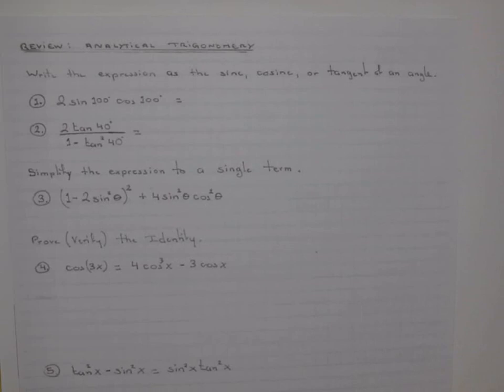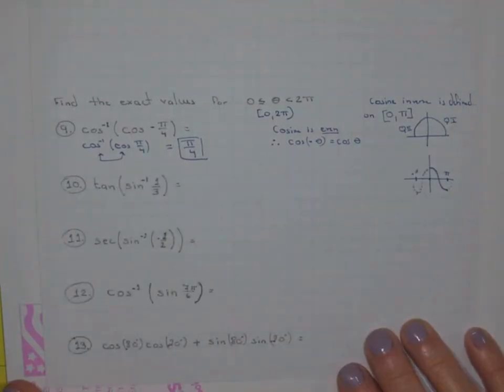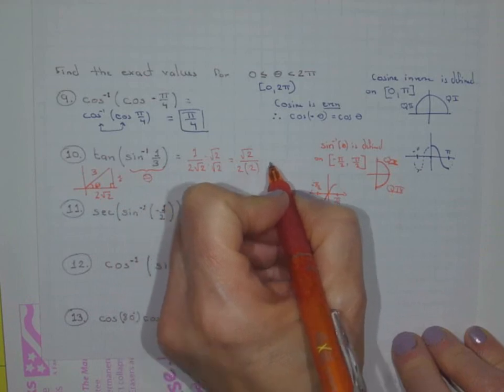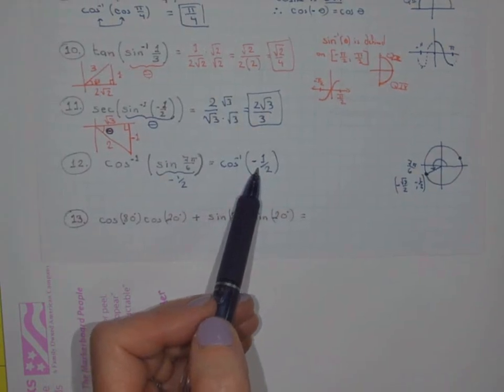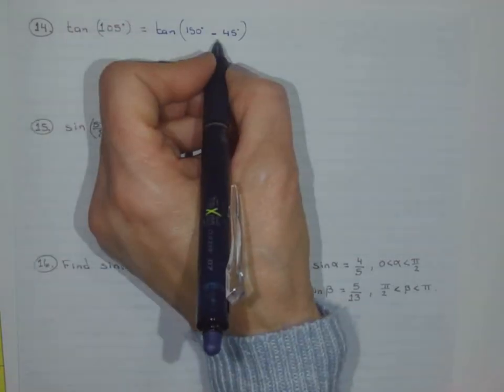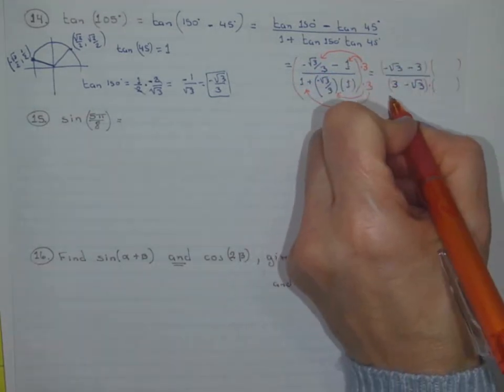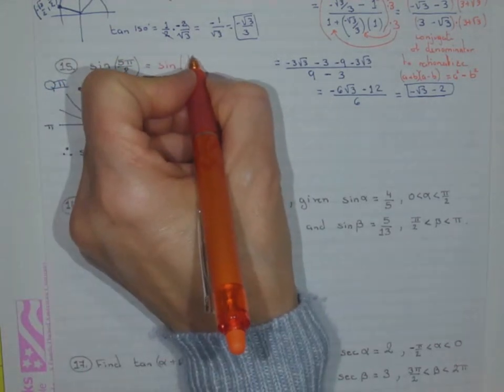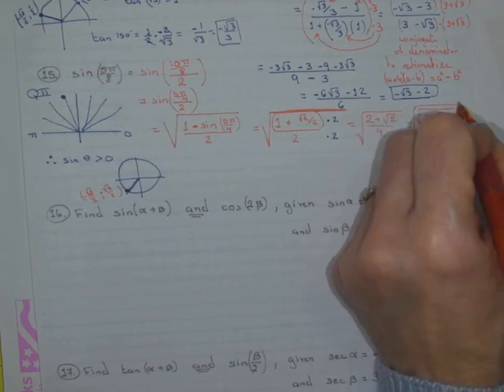Review Analytical Trigonometry s 9 15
Finding exact values using inverse trigonometric functions and sum and difference formulas